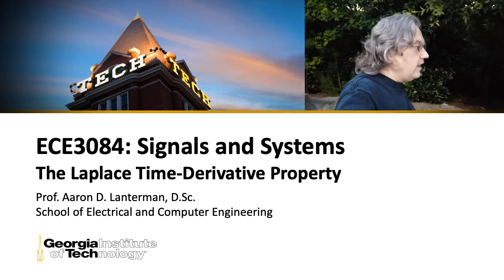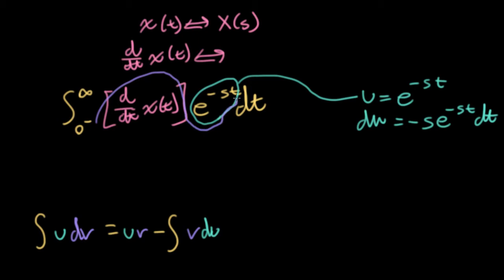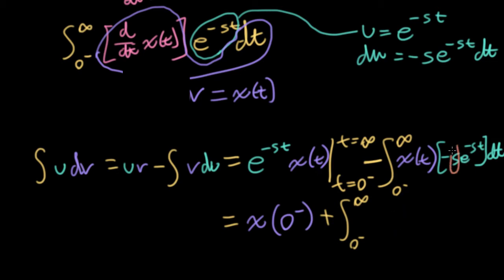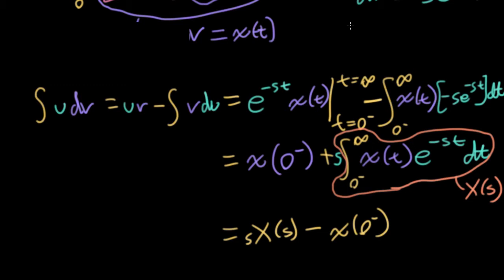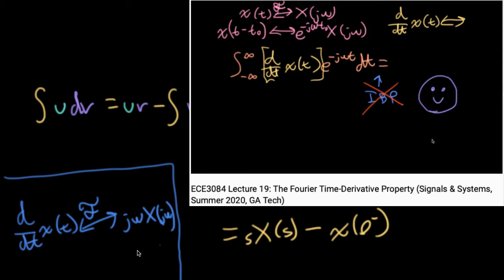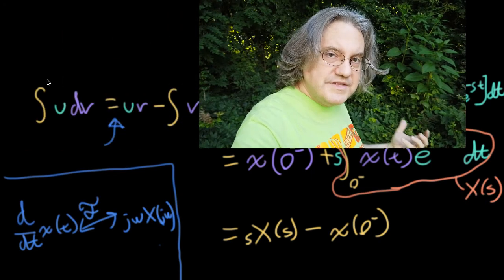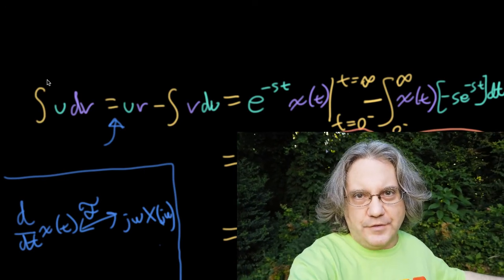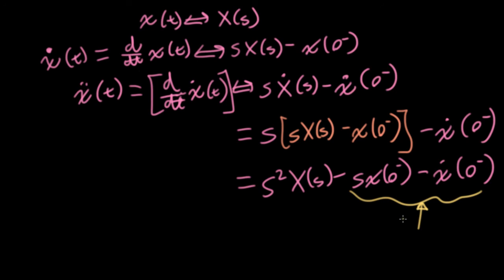ECE3084 Lecture 32: The Laplace Time-Derivative Property (Signals & Systems, Georgia Tech course)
[CORRECTION: There's a purple x(0^-) that appears at the 2:43 mark; it should have a minus sign in front of it.]

This is one of the most important lectures of the Laplace Transform section of the course.

This is the 32nd canonical lecture of the ECE3084: Signals and Systems at Georgia Tech.

0:00 -- Introduction
0:16 -- Proof
04:56 - Contrast with the Fourier property
08:04 - Pedagogical philosophy
09:35 - Cascading the property